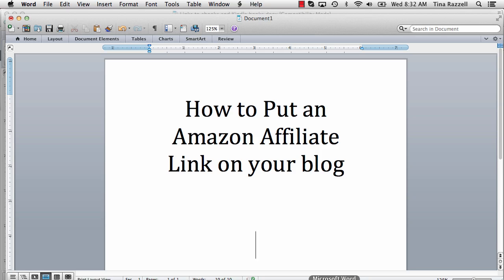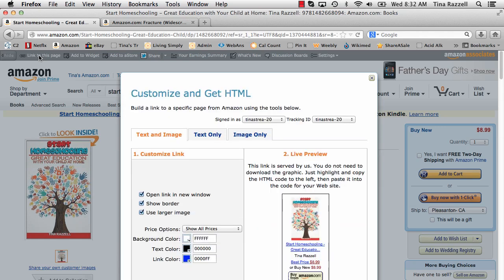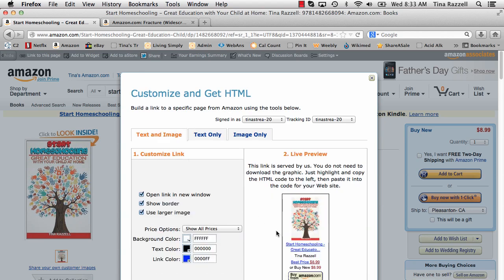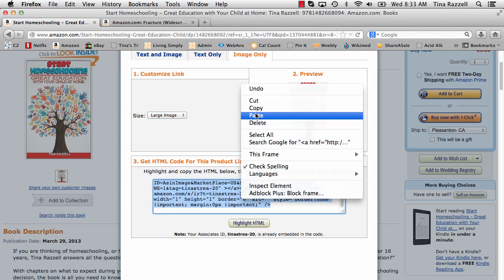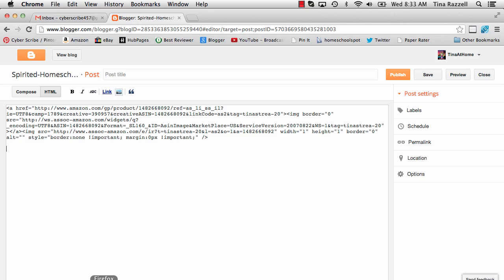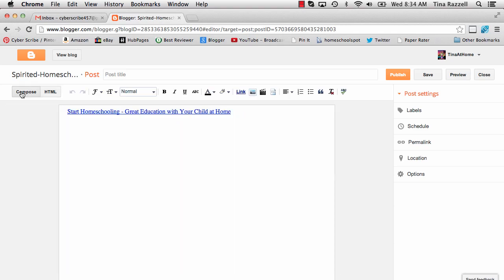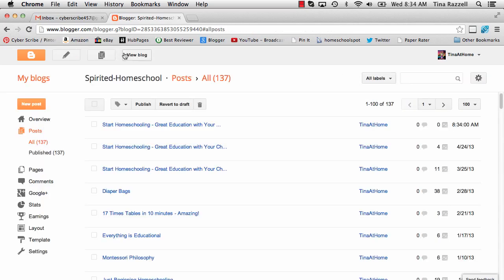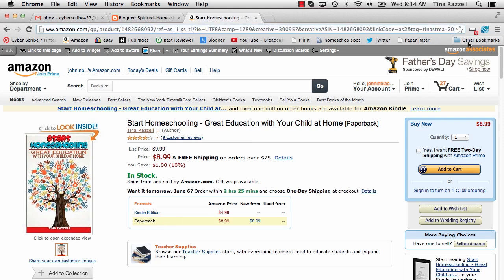How to Put an Amazon Affiliate Link on your Blog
How to Put an Amazon Affiliate Link on your blog, step by step clear instructions.